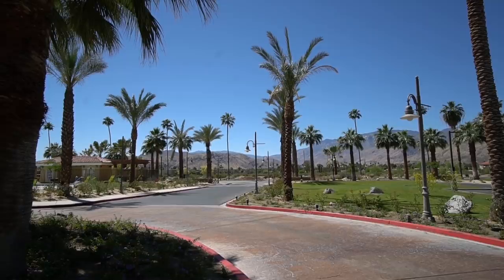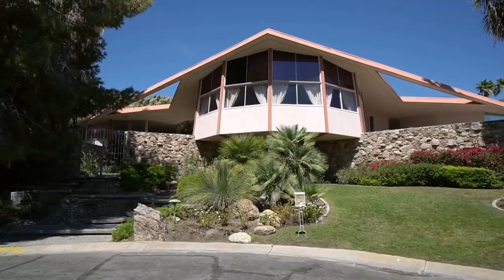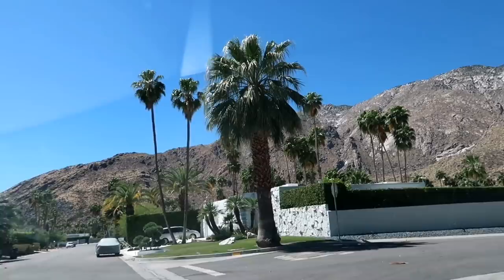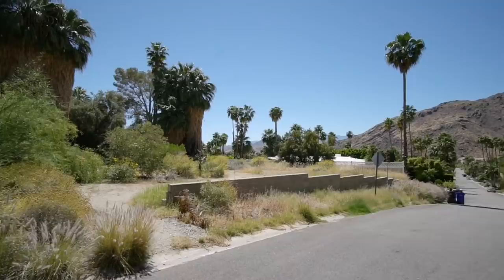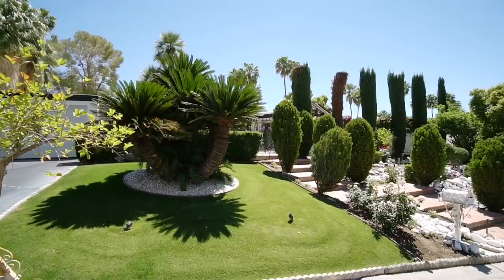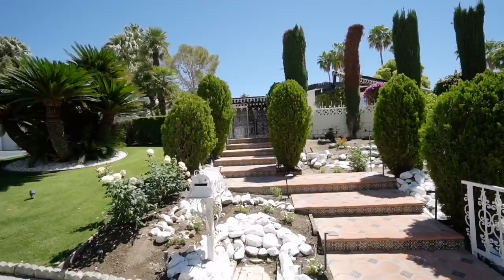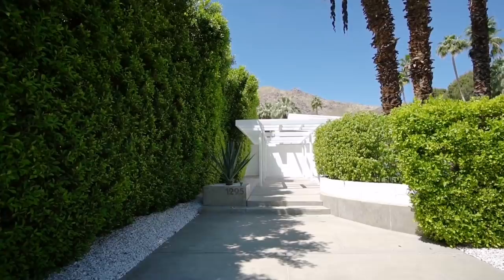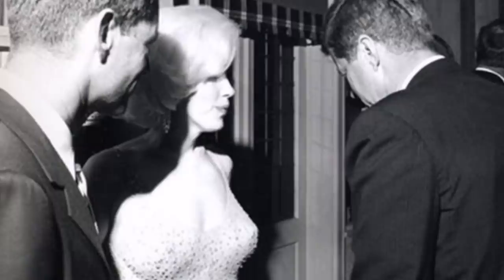Where JFK Met MARILYN MONROE The First Time in PALM SPRINGS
#1006 The House Where JFK Met MARILYN MONROE in PALM SPRINGS - Daily Travel Vlog (5/9/19)